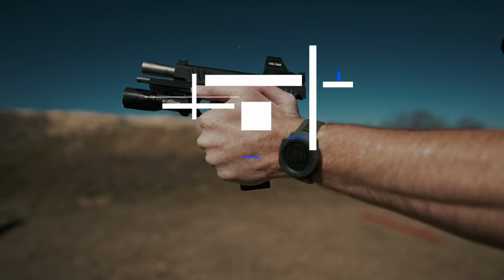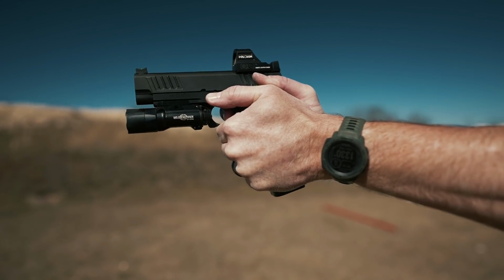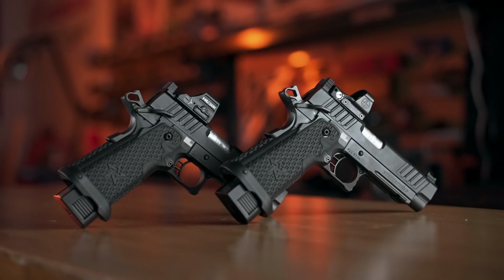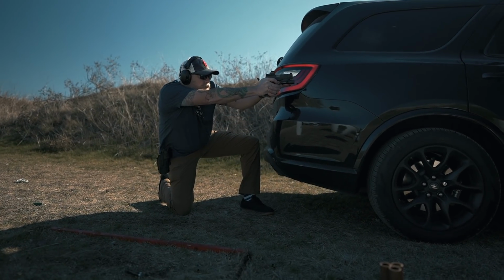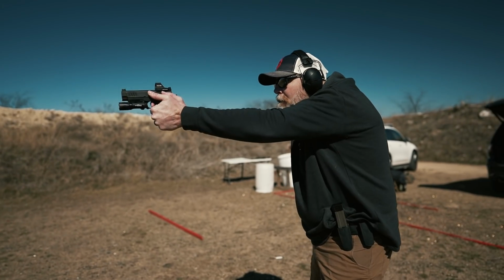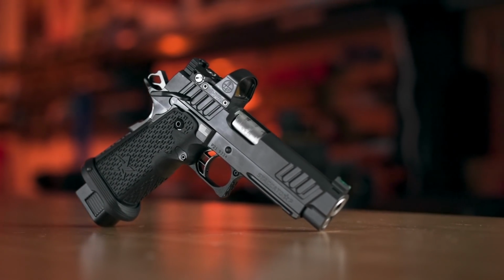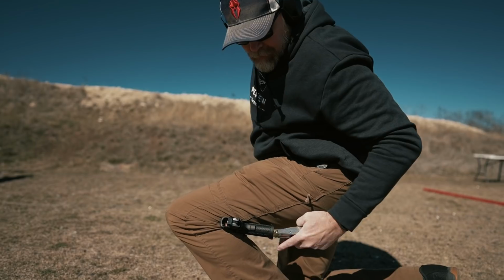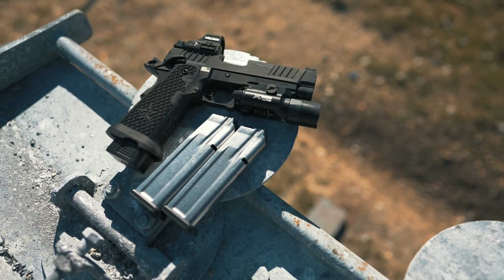The Premier Duty 2011? Staccato P! [Review]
Original creators of the 2011 platform as a whole and formerly known as STI, Staccato pistols are easily some of the hottest out-of-the-box performers in all of handgun-dom!

Curious how their purpose-built Duty gun stacks up?

Join us as we explore the ins and outs of the Staccato P, or check the link below for even more!

Laugh at dumb guns with us on Facebook!

🙌 Level Up Your Gun Knowledge! 🙌

The BEST Carry Guns of 2021!

Our favorite 9mm rounds!

This helps us cover the cost of beer, ammo, and video production so that we can keep bringing you the Pew Pew content you love. Thanks so much for your support!